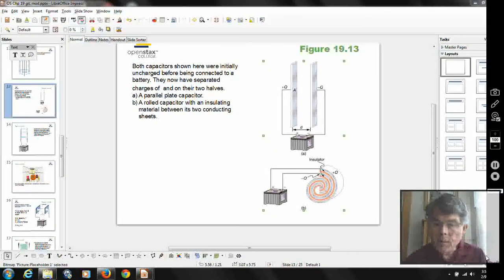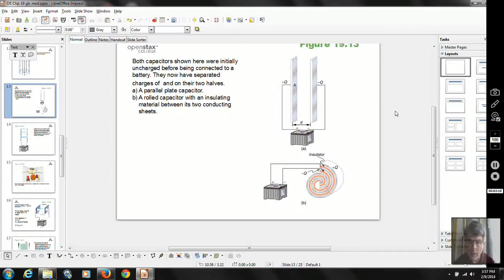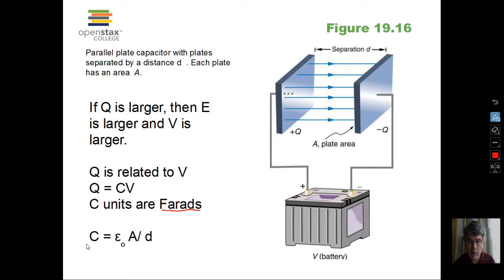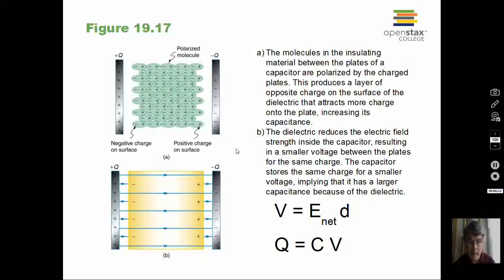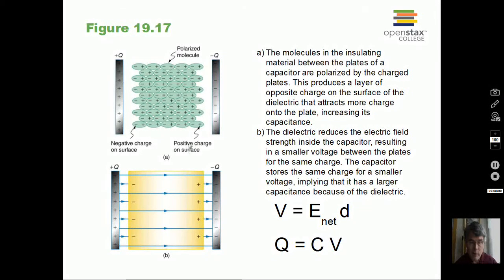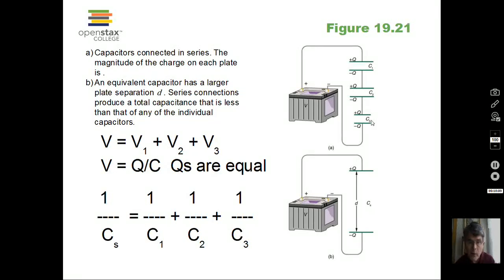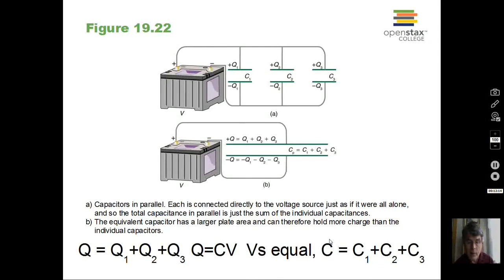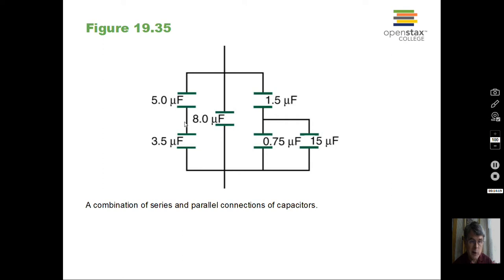Capacitors Dielectric Series Parallel Energy mp4 video test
Explanation of capacitors...Concepts, Calculation of Capacitance value, Effect of Dielectrics, Capacitors connected in Series, Capacitors connected in Parallel, Energy stored in a capacitor. OpenStax College Physics Sections 5,6,7 Chp 19 Physics 2